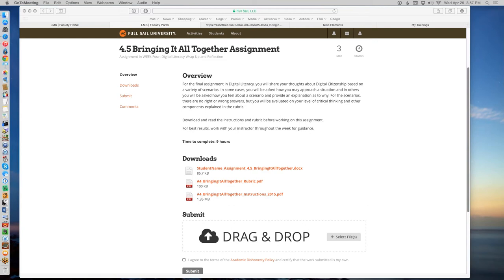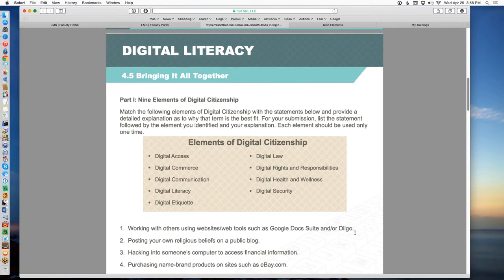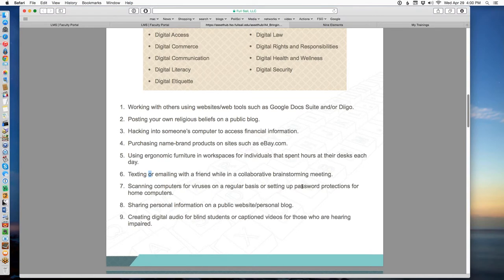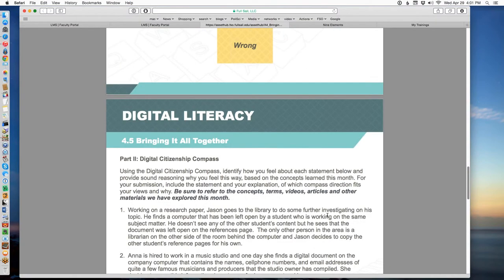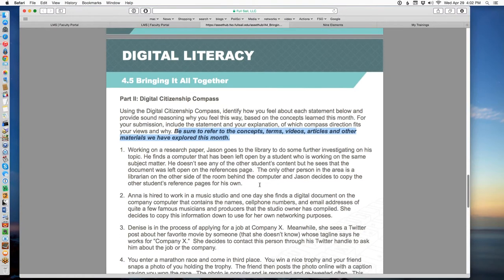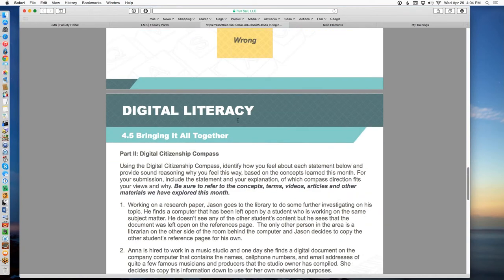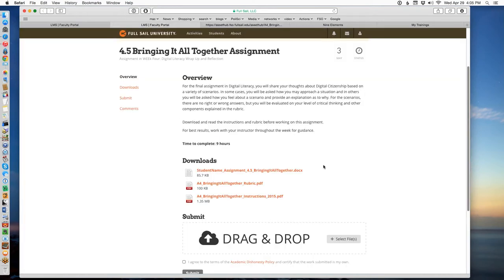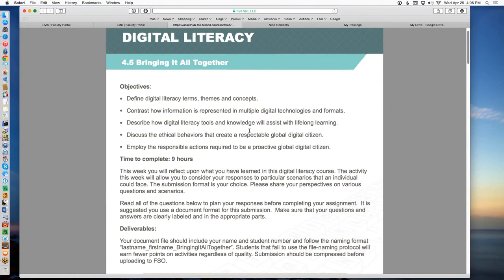Help with Homework Bringing it all Together 4 29 15, 3 57 PM